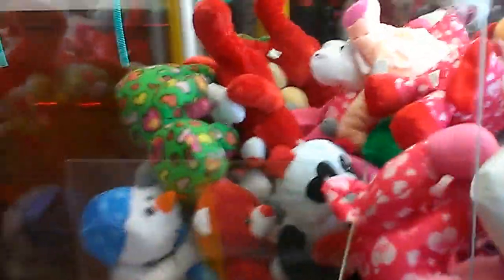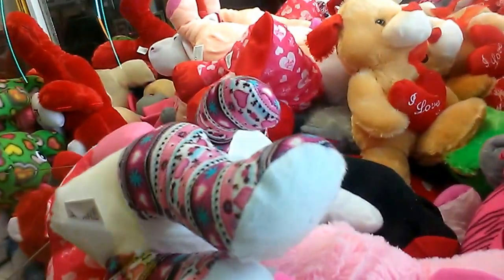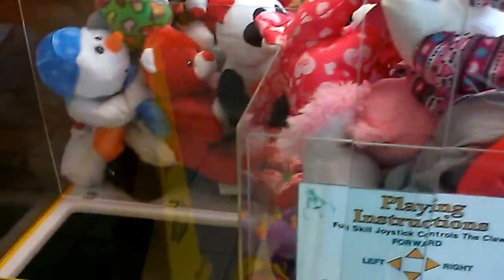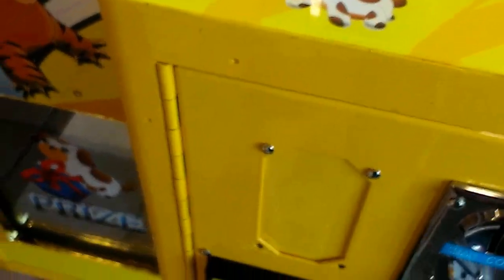CAPTAIN NAMCO VS TOY CHEST CLAW MACHINE EPISODE 90 A 2IN1 WIN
TODAY  I HEAD TO MY LOCAL FLYING J  TRUCK STOP TO FACE OFF WITH A TOY CHEST CLAW MACHINE I HOPE YOU ENJOY